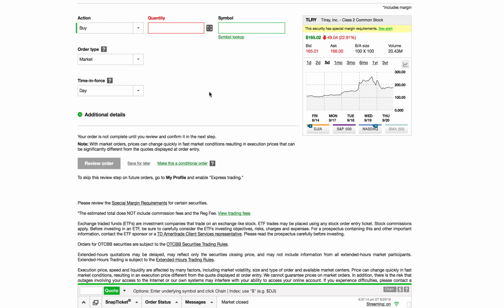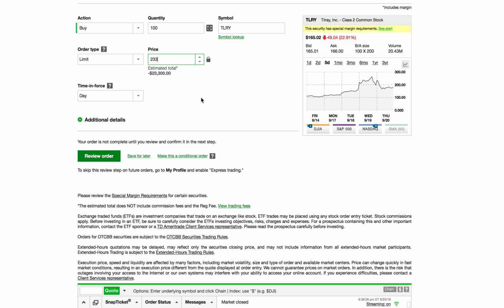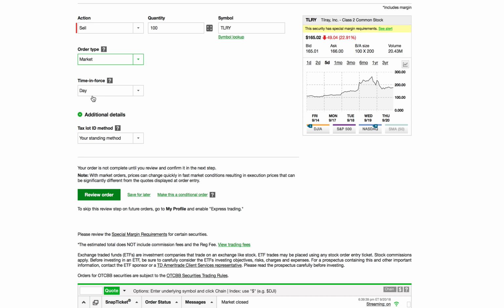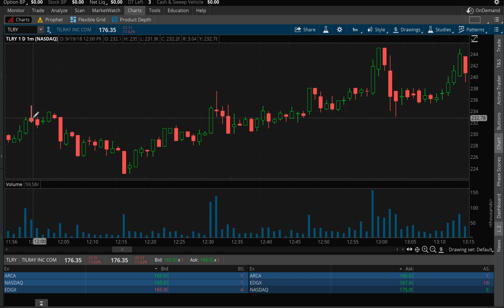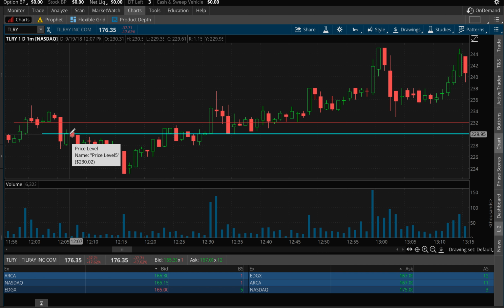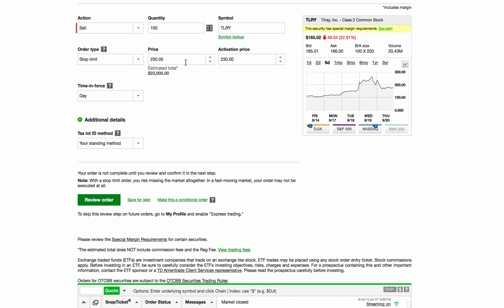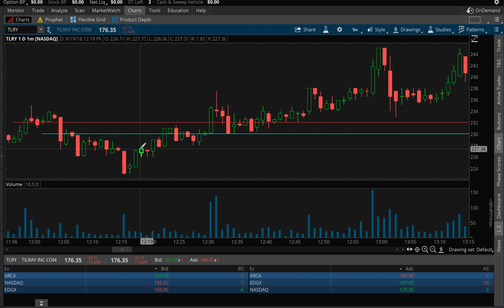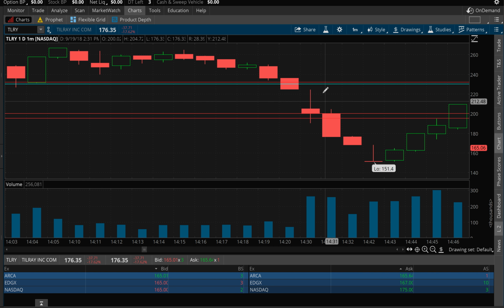Market, Stop, and Limit Orders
Explanation of different order types

Thanks DT